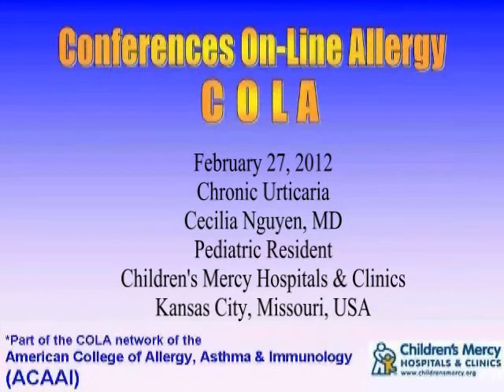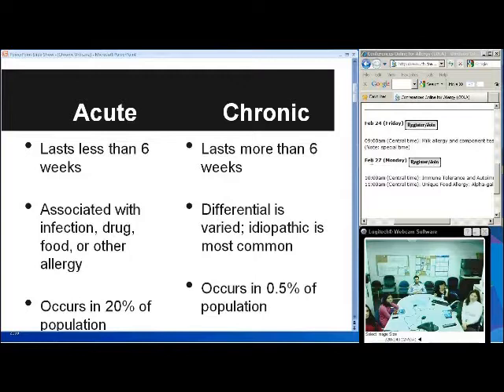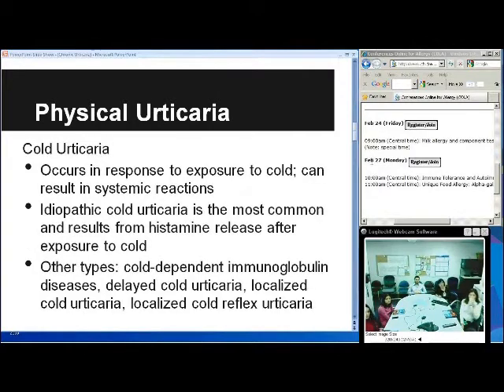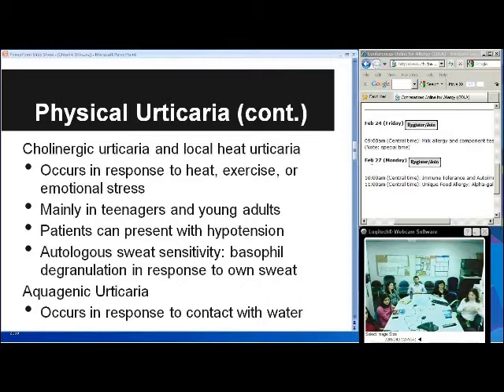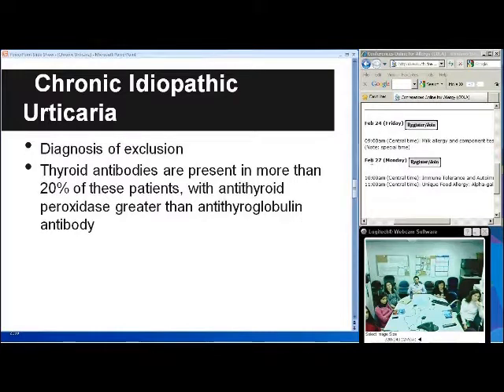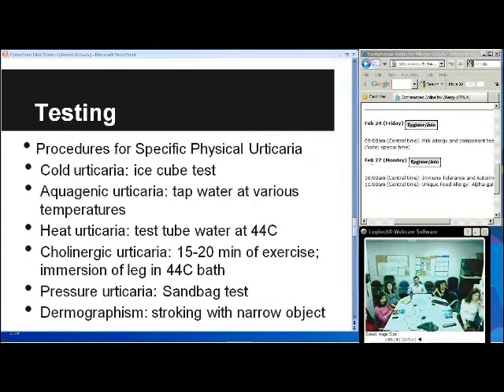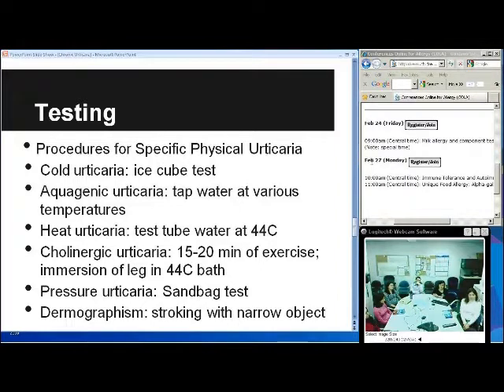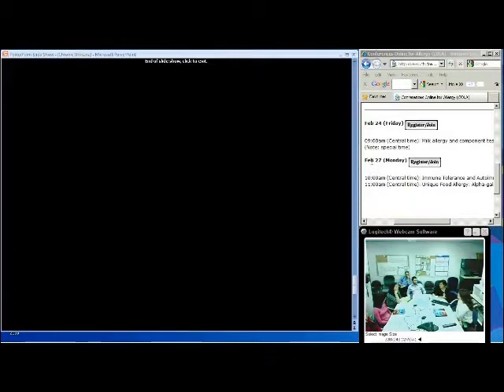Chronic Urticaria (Cecilia Nguyen, MD)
Dr. Cecilia Nguyen reviews the diagnosis and management of chronic urticaria (hives). Held on Feb 27, 2012.